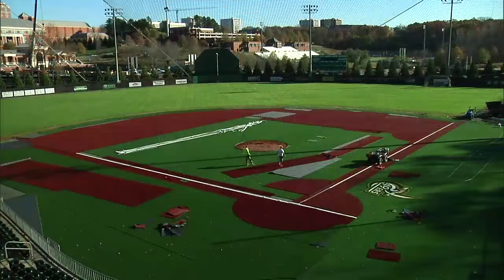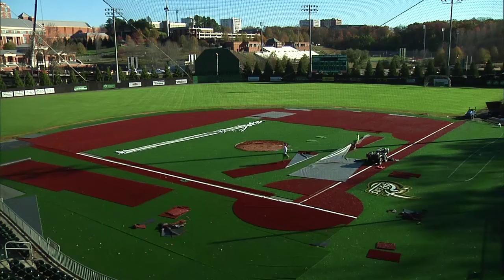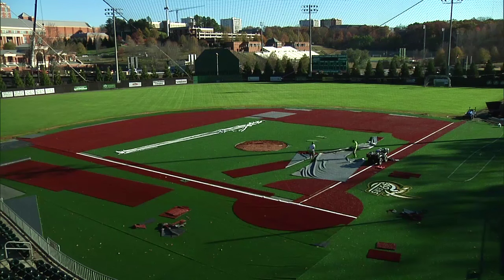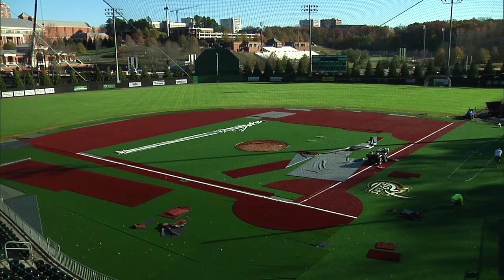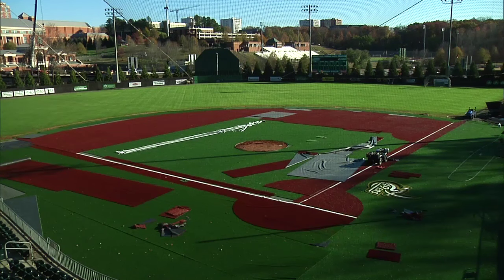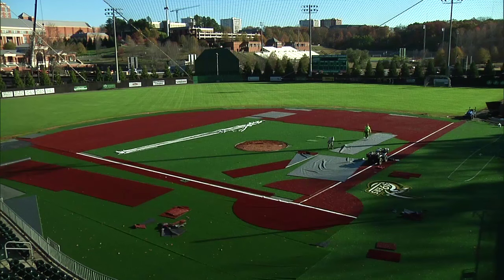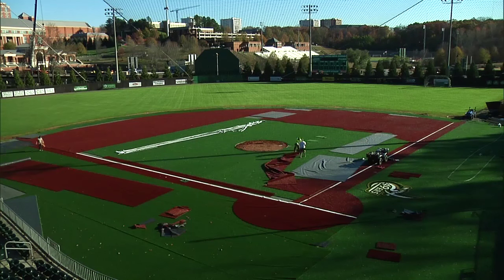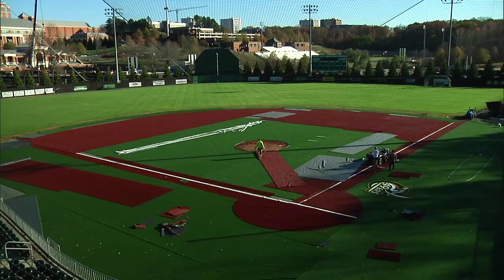Charlotte Baseball Prepares for 2016 Season on New Turf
On Friday, Charlotte will kick off its season with the first team practice of 2016 on its new turf infield, which was completed this Winter.